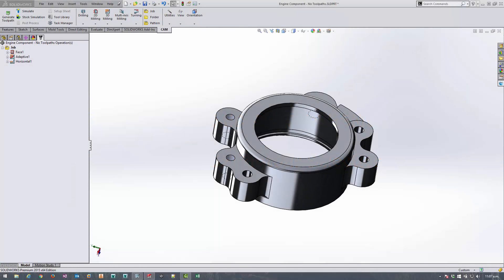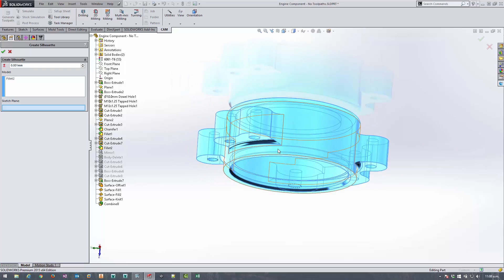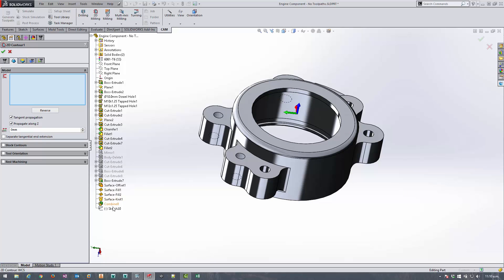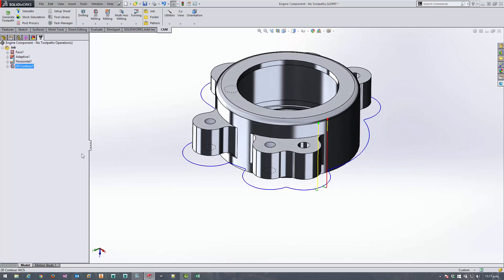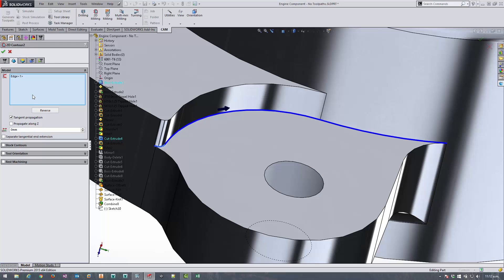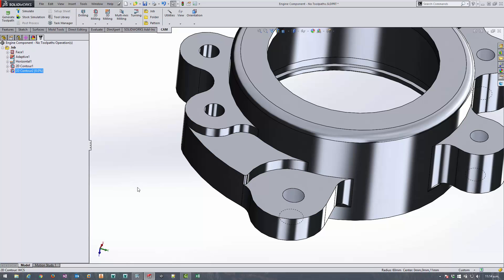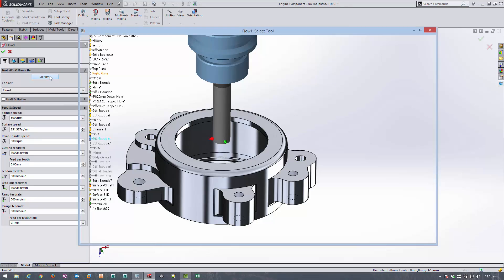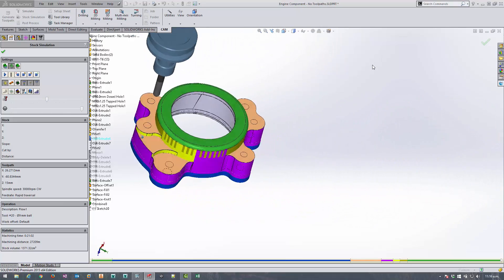Milling a turned part in HSMWorks - Setup 1 Finishing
Learn how to program a part with HSMWorks, that has already been partially machined on a manual lathe, in the second of three videos taking this part right through to completion. This video continues to program the first setup covered in the first video. After creating a Silhouette sketch, we use several 2D Contour selection techniques, and finish with the 3D Flow toolpath to surface a fillet radius.